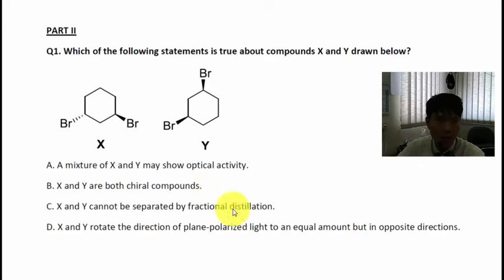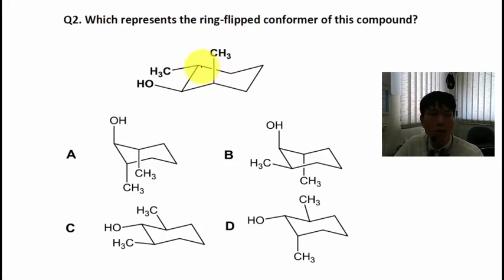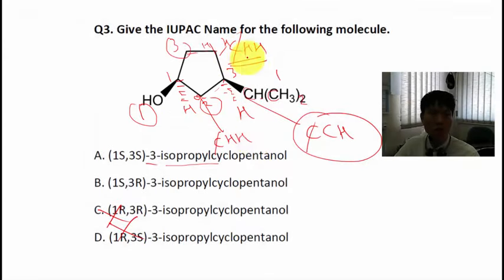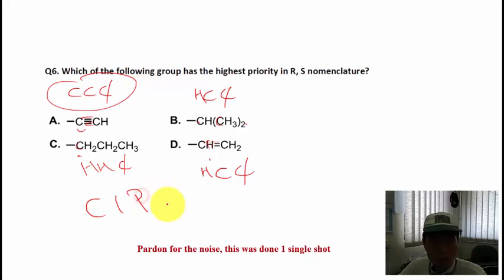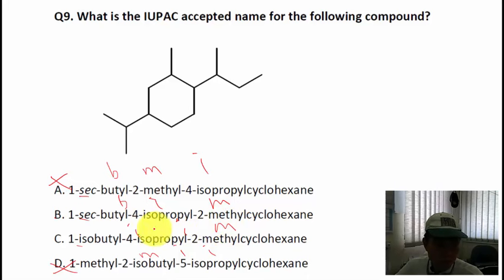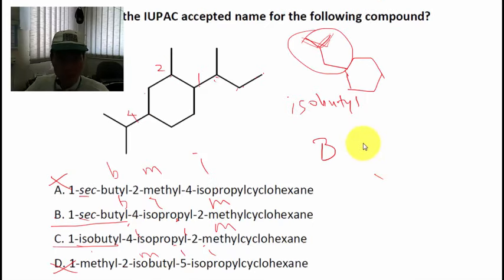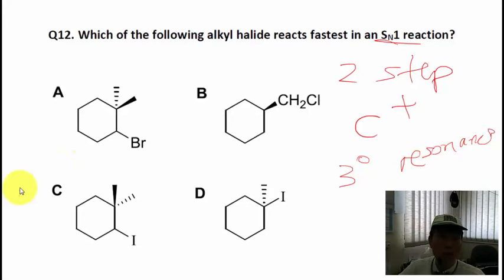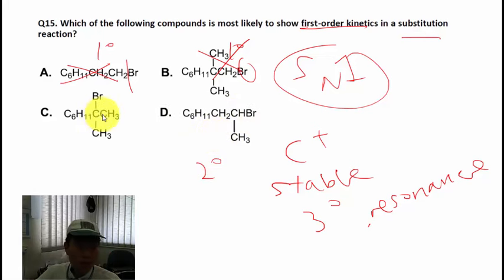Organic Chemistry Tutorial - Practice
Basic Organic Chemistry Questions explained